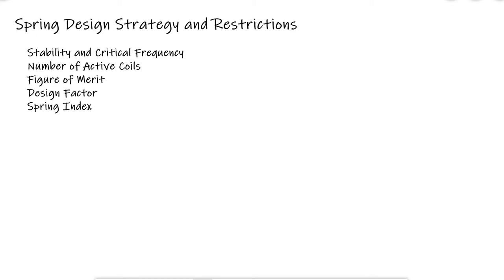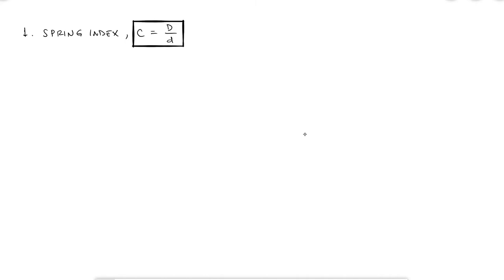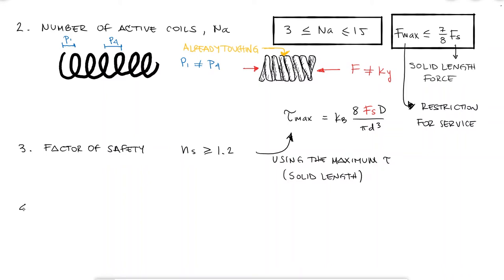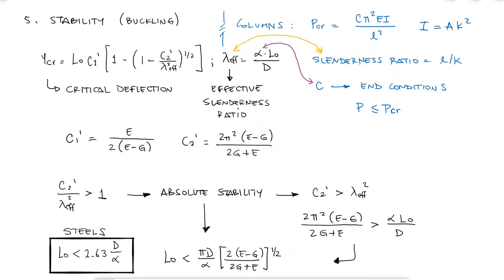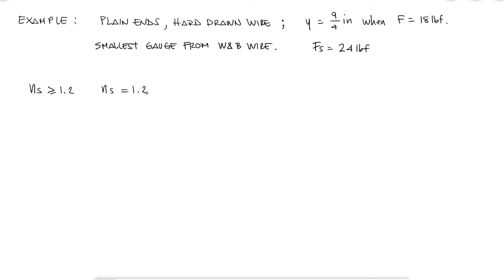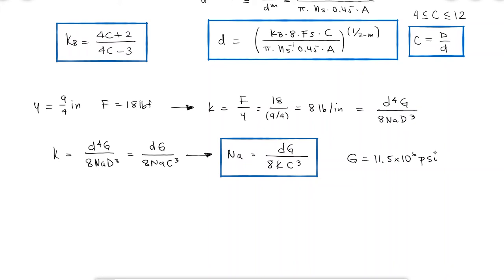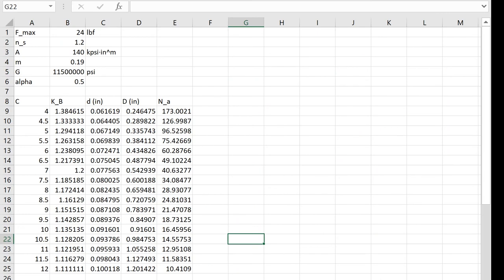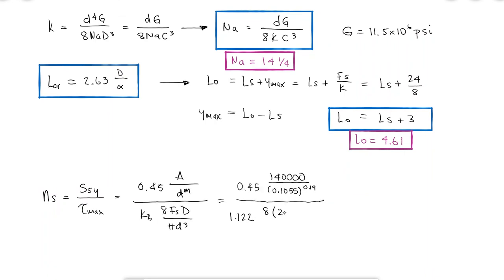Mechanical SPRING DESIGN Strategy and Restrictions in Under 15 Minutes!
Number of Active Coils,
Design Factor,
Spring Index,
Figure of Merit,
Stability and Critical Frequency.

0:00 Spring Design Parameters
1:59 Spring Index Goal
2:51 Active Coils Goal
3:47 Factor of Safety Goal
3:59 Figure of Merit
4:27 Stability Buckling Restriction
6:10 Spring Surge
7:11 Spring Design Example